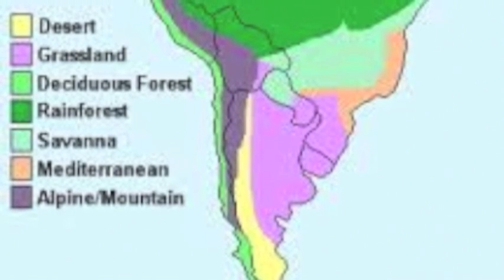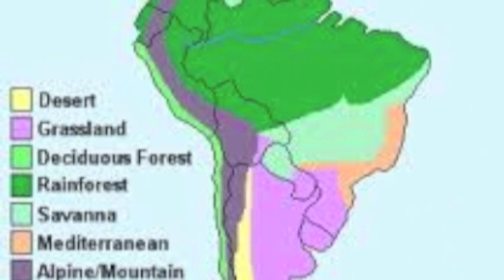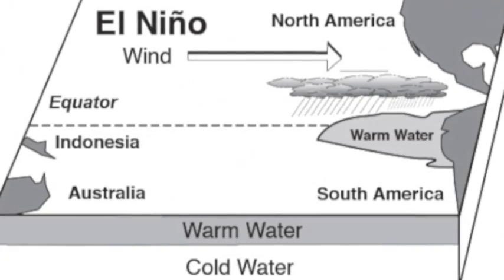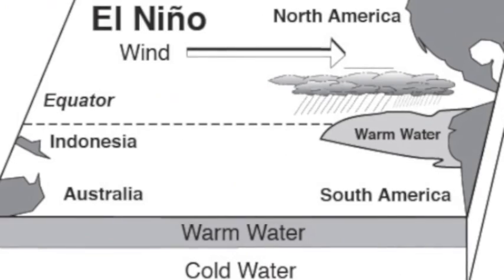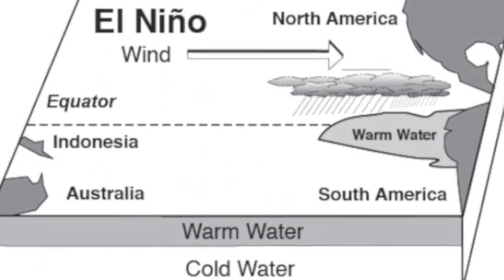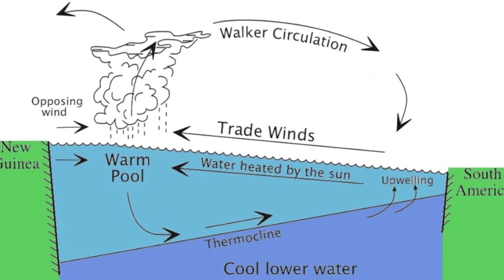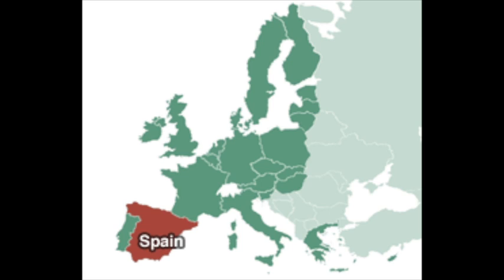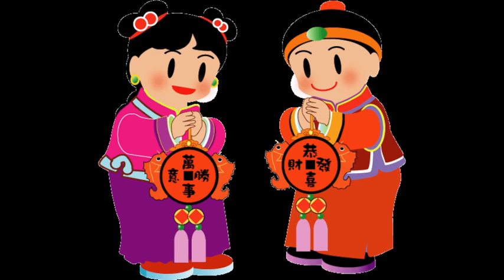Chap 20 sec 2 Podcast "Climates & People" in Latin America